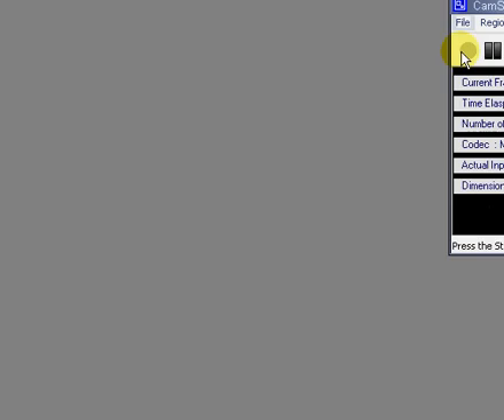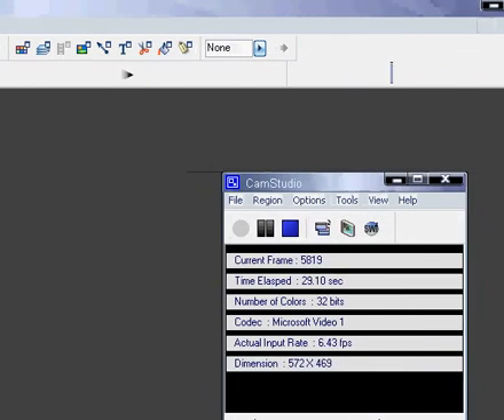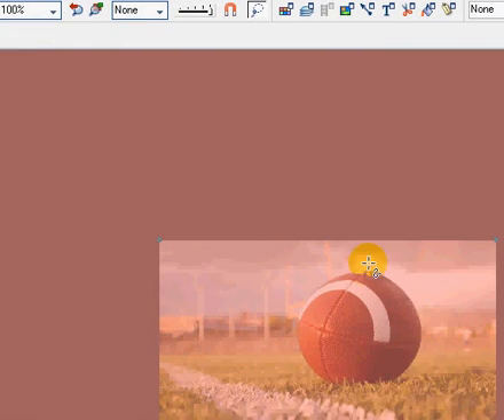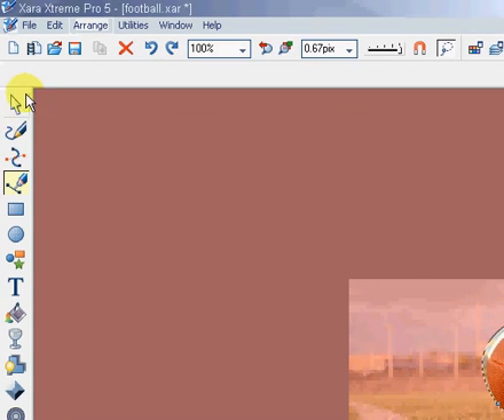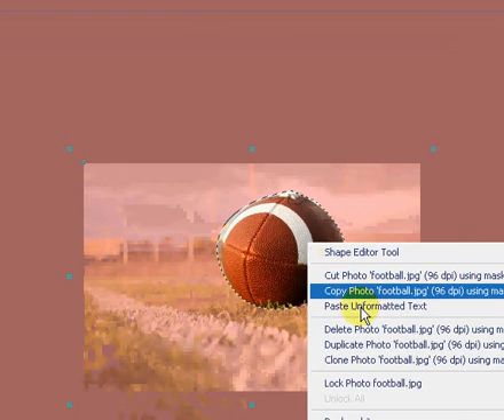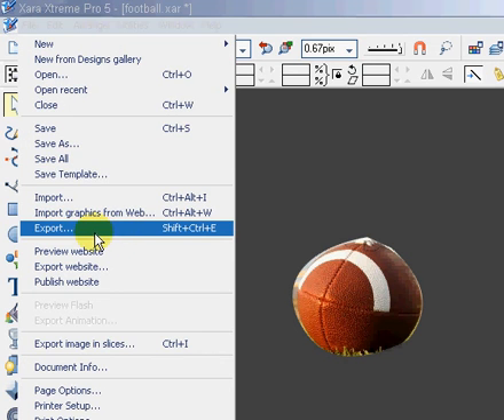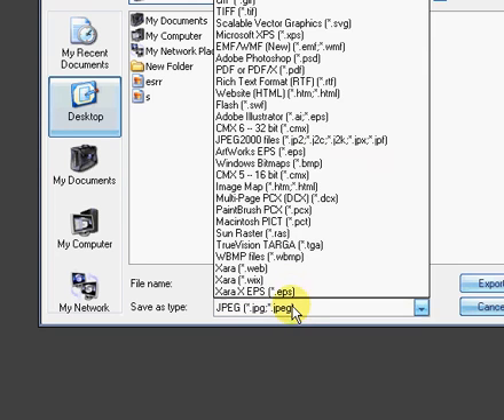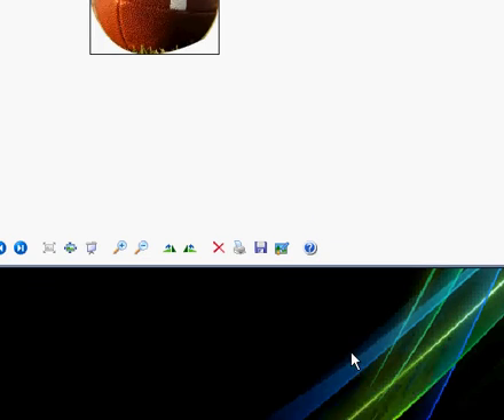xara remove background & Transparent background photo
remove background.please send me msg if you need any help